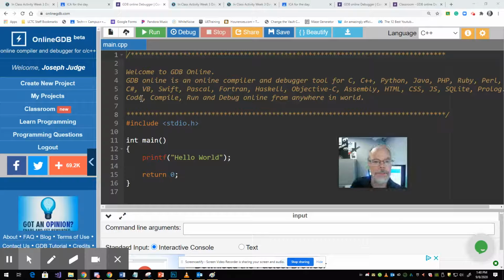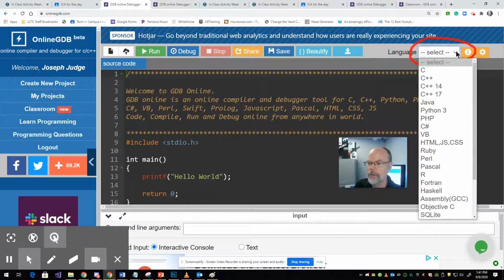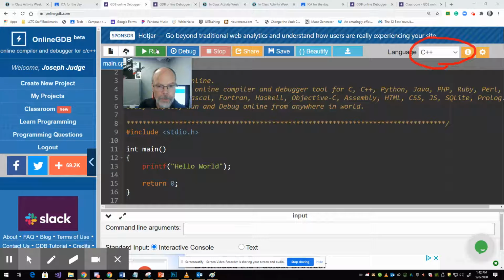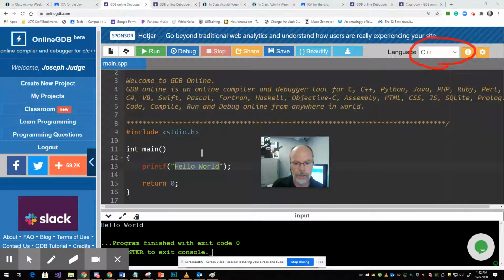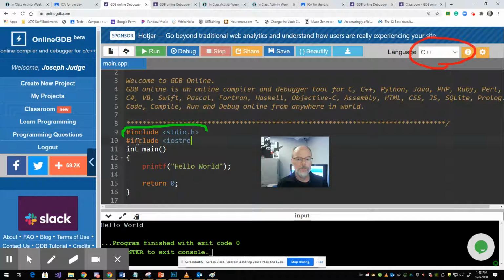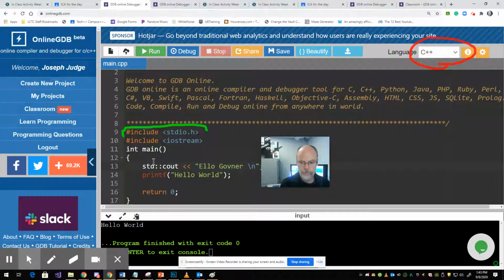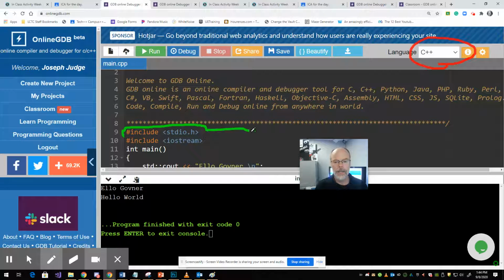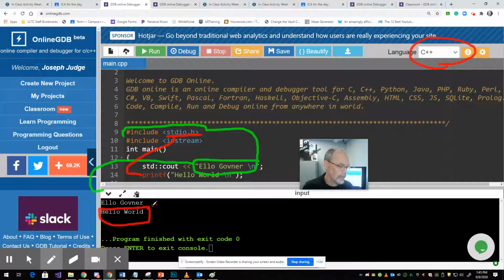Coding Online Intro Summary from Tuesday 9/8/2020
A brief demo of getting into the online coding resource for students of the course at Lake County Tech Campus.  Much of the supporting content is not in this video, this is just a summary of steps from Tuesday.